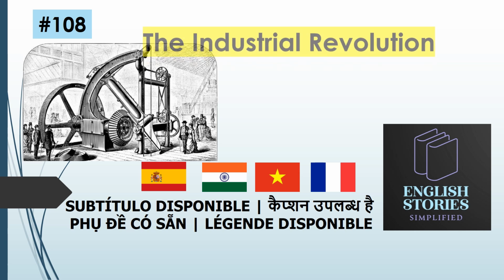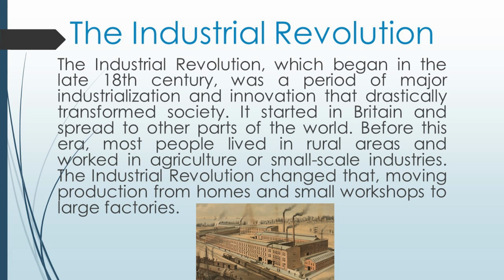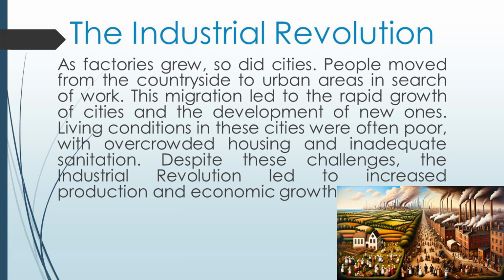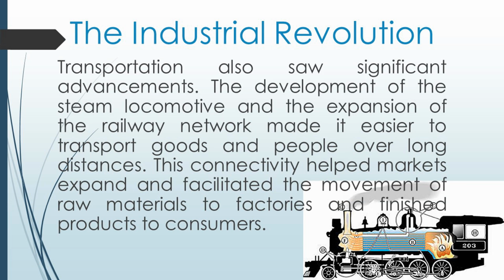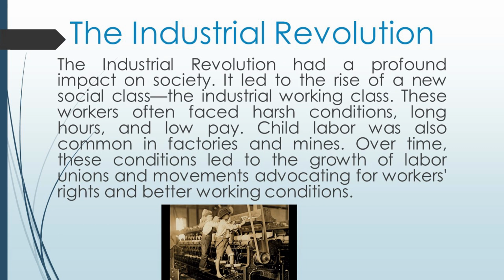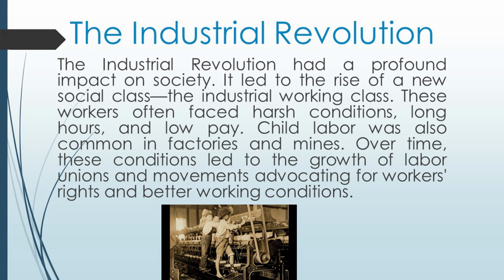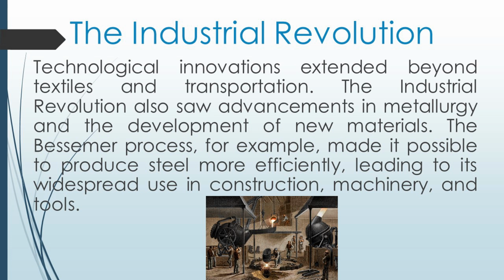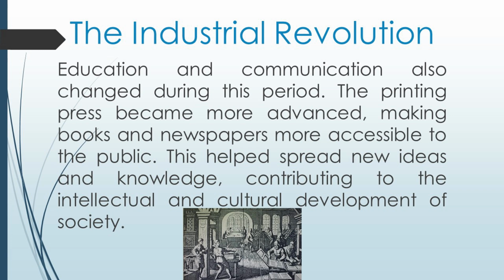The Industrial Revolution: Transforming Society and Technology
The Industrial Revolution was a period of significant change that transformed society, economy, and technology from the late 18th century onwards. Starting in Britain, it spread globally, moving production from homes to factories, advancing transportation, and reshaping urban life. This video provides an overview of the key developments, societal impacts, and environmental consequences of this pivotal era.